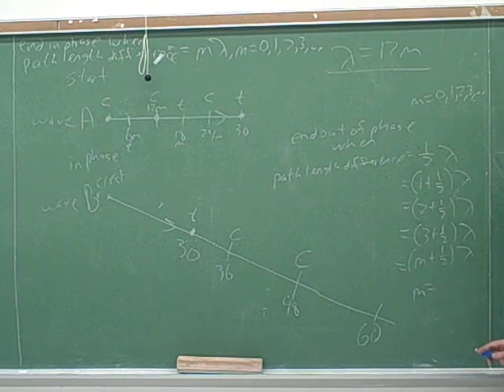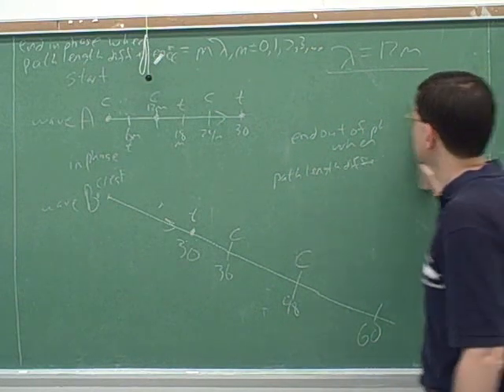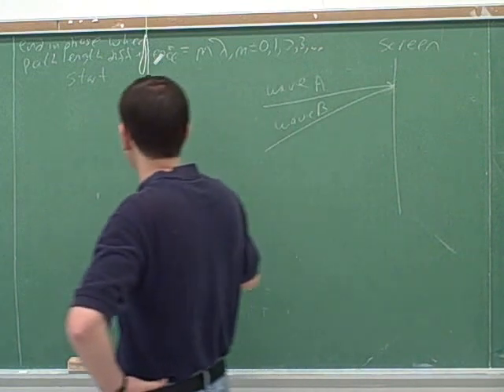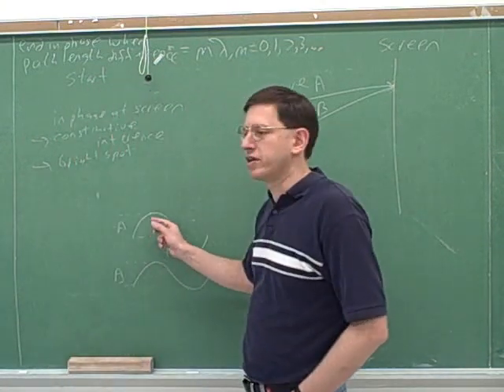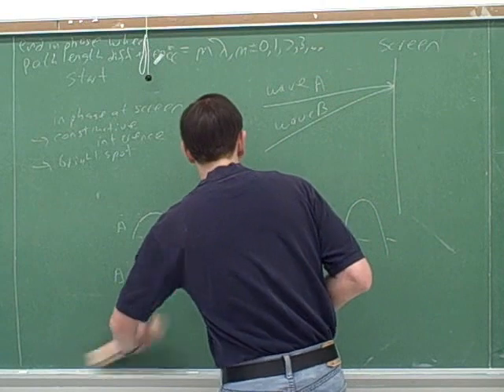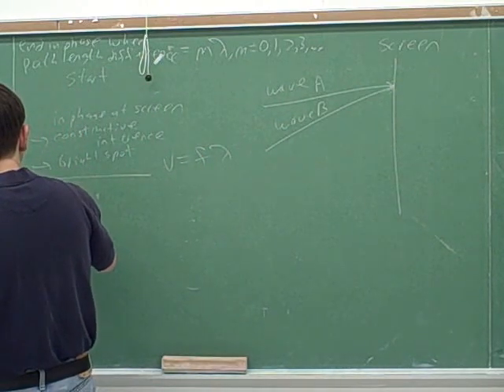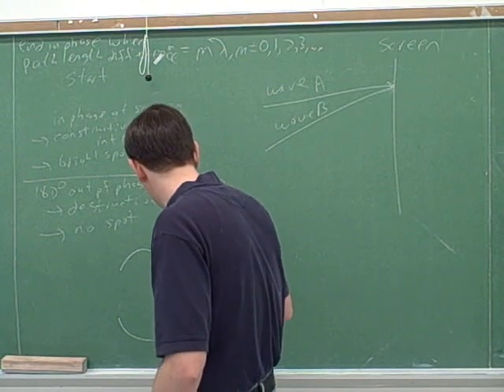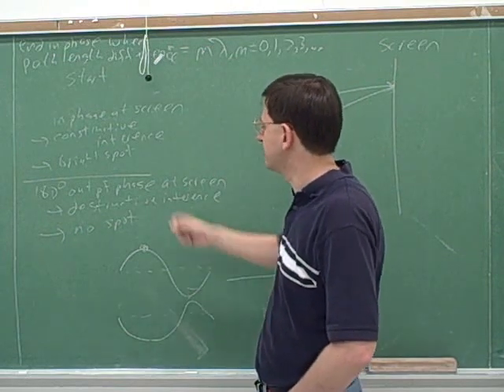Physics: Interference and diffraction (3)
Physics: "In phase" vs. "out of phase". Constructive vs. destructive interference. Double-slit interference. Multiple slit interference / diffraction gratings. Single-slit diffraction; Huygens' principle. Thin films

(1) "In phase", "out of phase". The relationship between path-length difference and phase
(2) Continued
(3) Continued. Constructive vs. destructive interference
(4) Double-slit interference
(5) Continued
(6) Continued
(7) Continued
(8) Continued
(9) Multiple slits / diffraction gratings
(10) Continued
(11) Single-slit diffraction; Huygens' principle
(12) Continued
(13) Thin films
(14) Continued